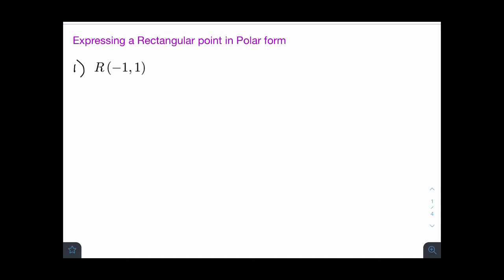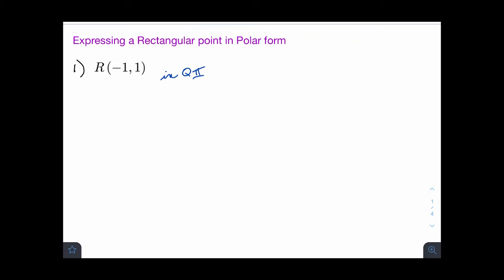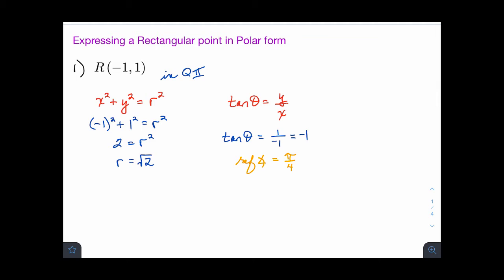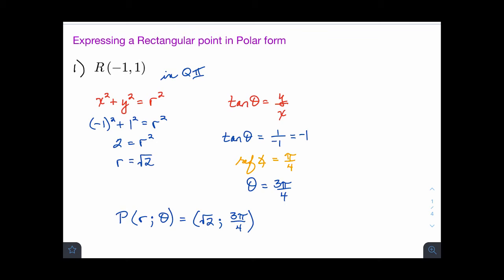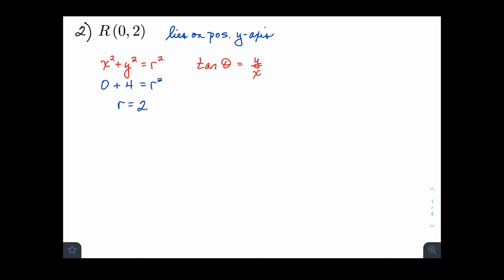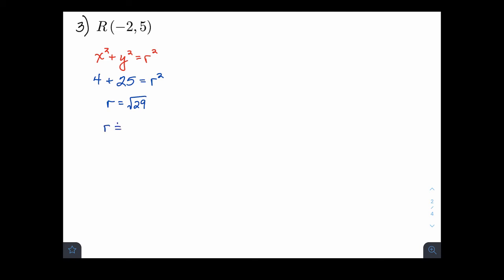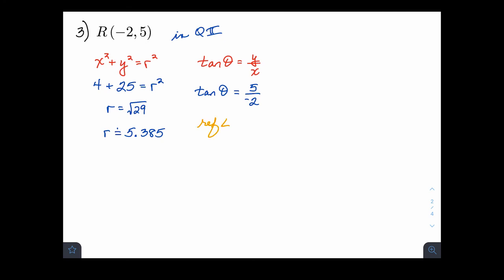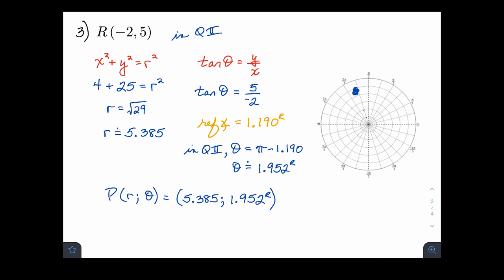PREP for CALC_Rectangular point to Polar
Worked examples of how to express a point given in rectangular (x,y) form in its polar (r ; theta) equivalent.